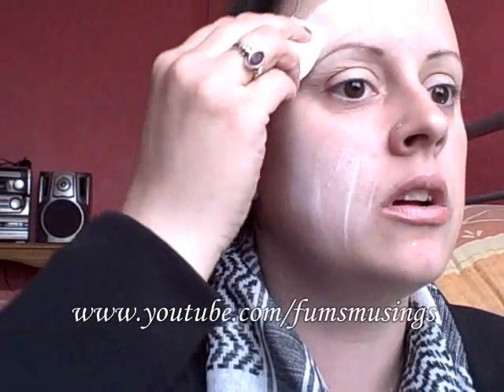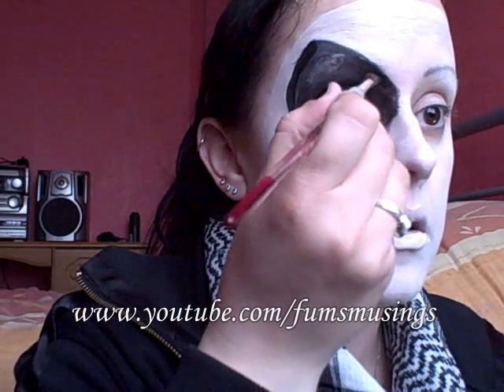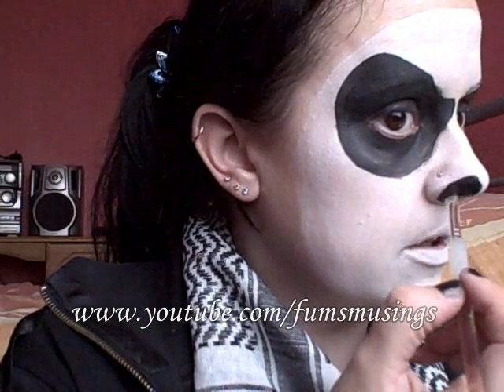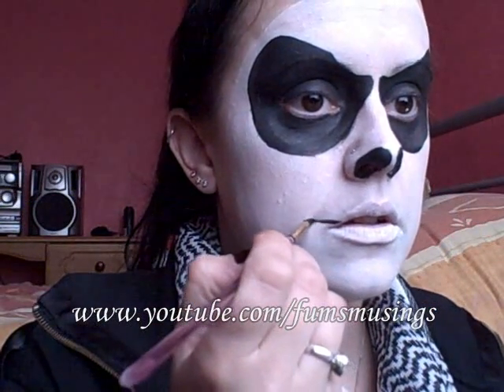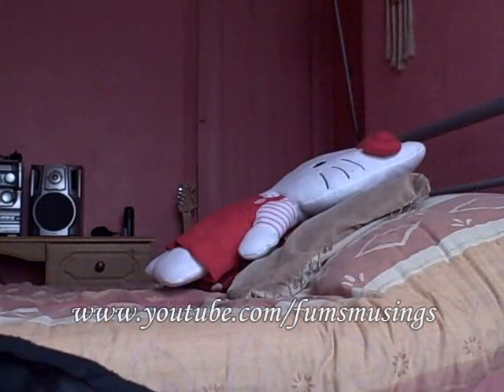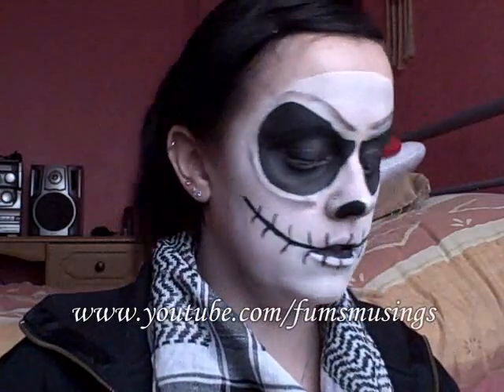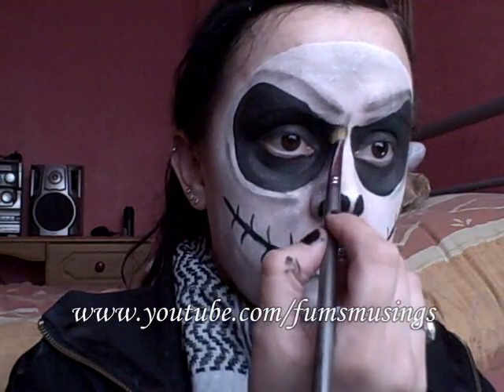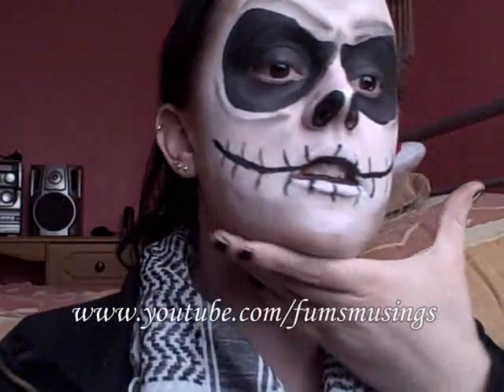Jack Skellington makeup tutorial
Jack Skellington Halloween makeup tutorial.